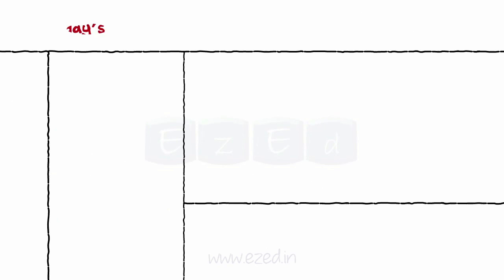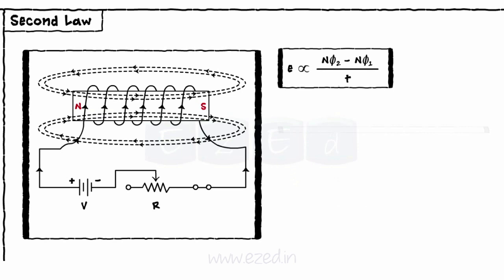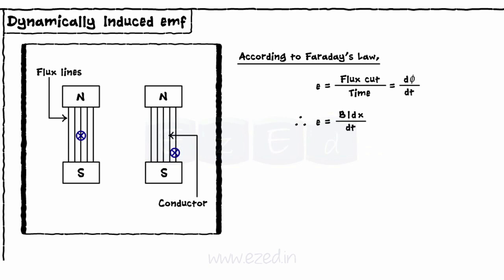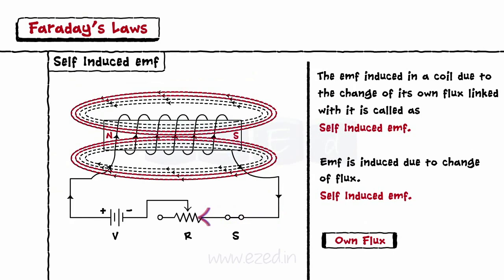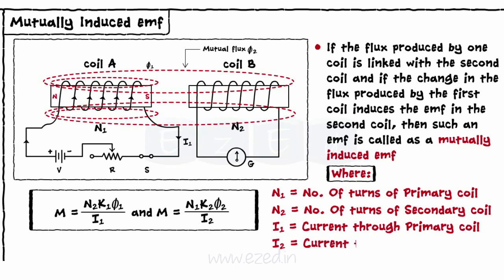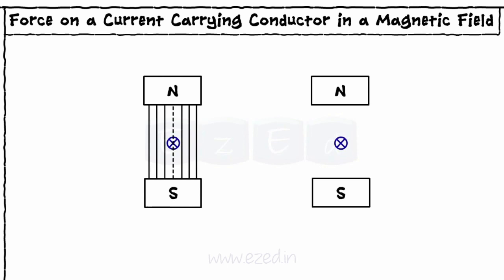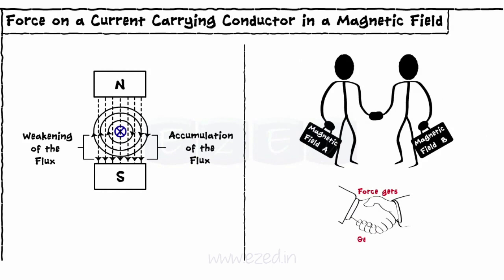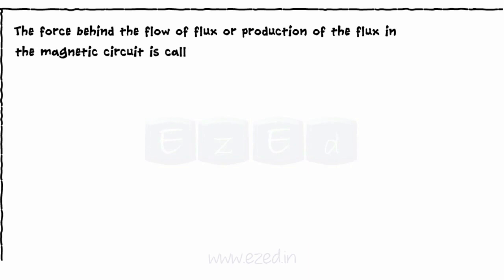Magnetic Circuits Part III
- Faraday's Laws
    - First Law
    - Second Law
- Nature of Induced EMF
     - Dynamically Induced EMF
     - Statically Induced EMF
- Self Induced and Mutually Induced EMF
- Coefficient of Coupling
- Force on a current carrying conductor
- Fleming's Rules